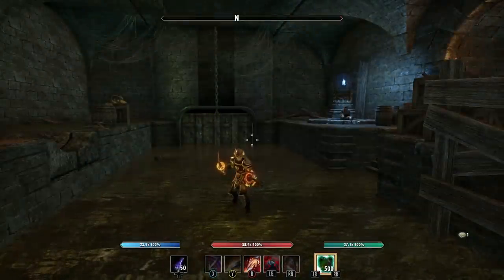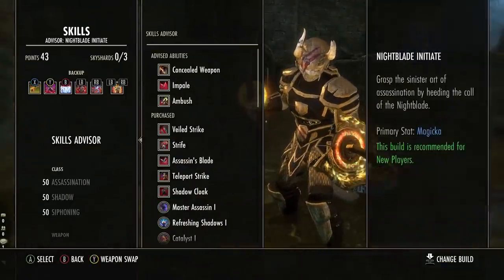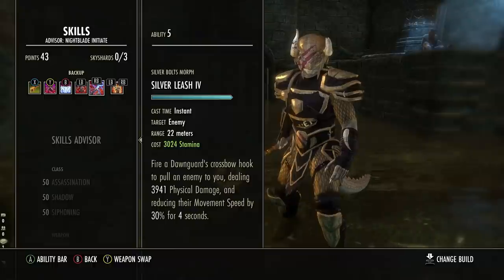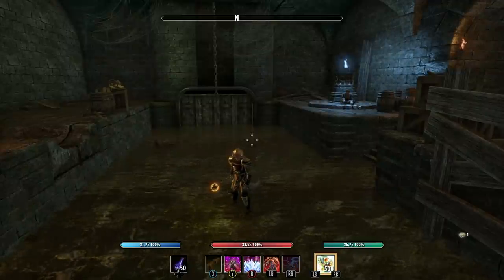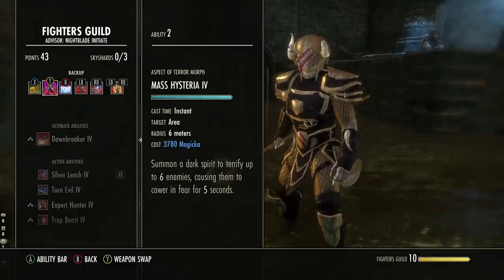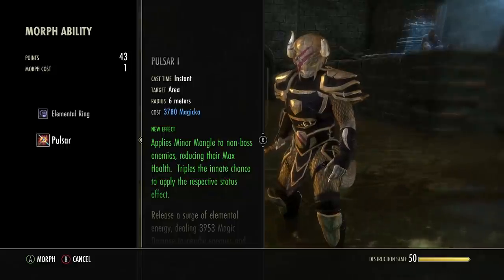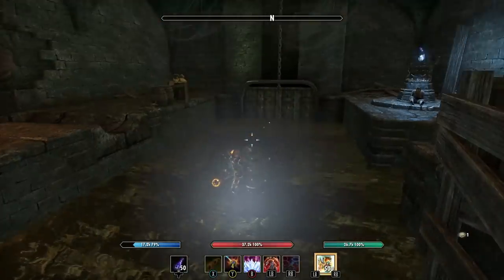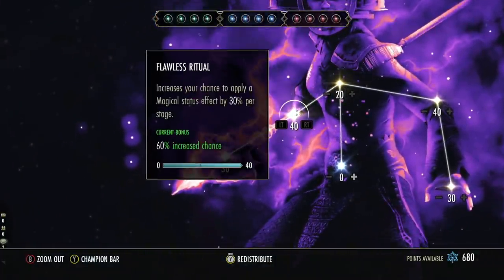Add Pulls Made Easy - Immobilization Skill for ALL Classes! | Elder Scrolls Online | Deadlands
🔸Don't know how we didn't figure this out sooner but here is an easy way to control add pulls with the use of an Immobilization method that can be used by any class of Tank.
🔴Support The Tank Club Content & Website!
🔴More Tank Club Content!